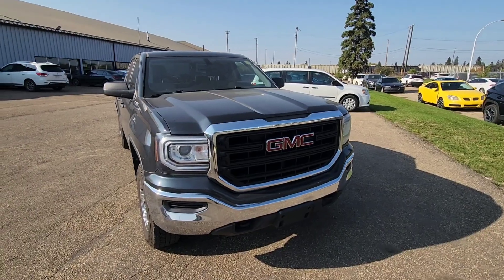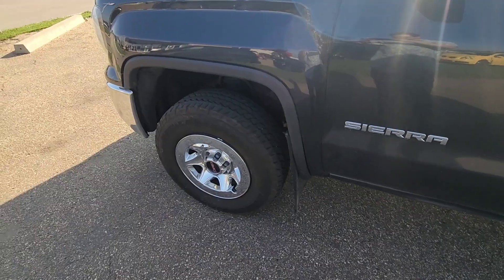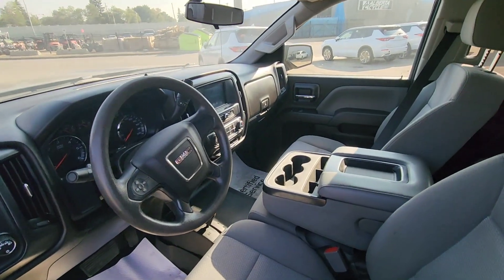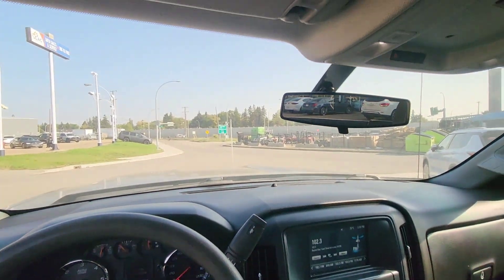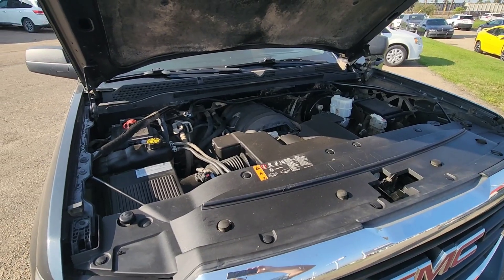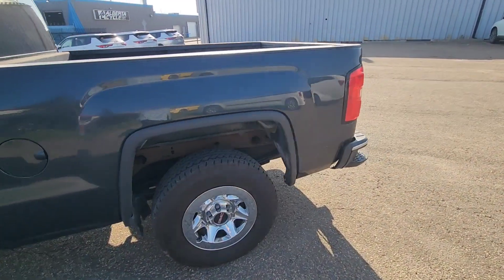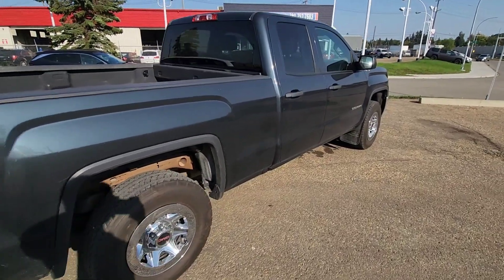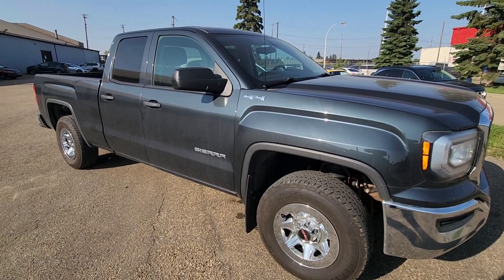2019 GMC Sierra for Justin!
Excited to hear what you think! Do you like the color?